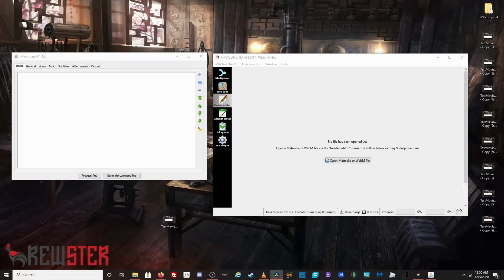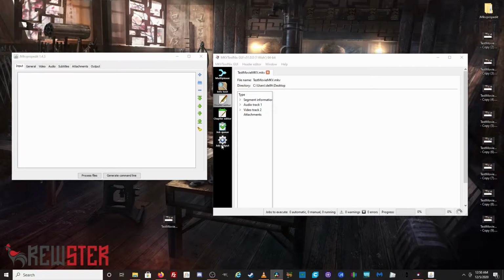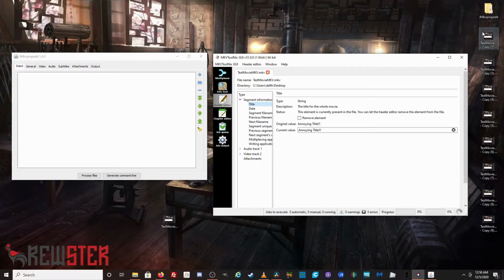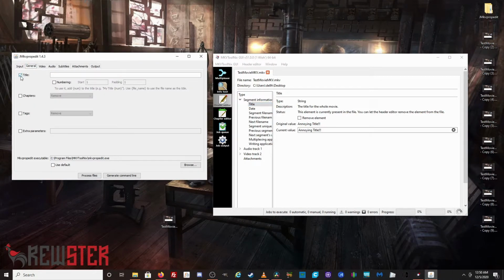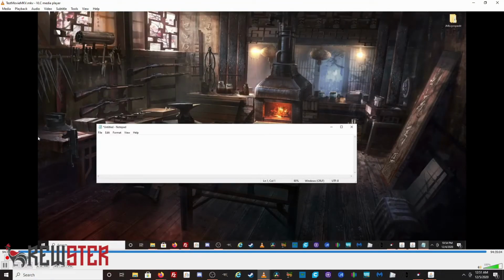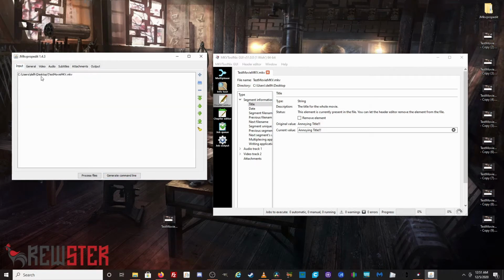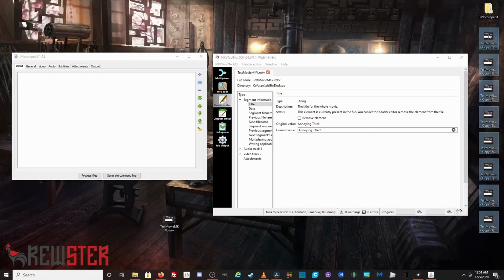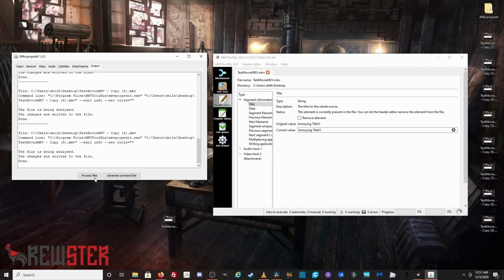Remove MKV Metadata Easily! Updated Method!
This video will tell you an updated easier method for removing Metadata from MKV files. Quickly remove Metadata from single files or batches in seconds.